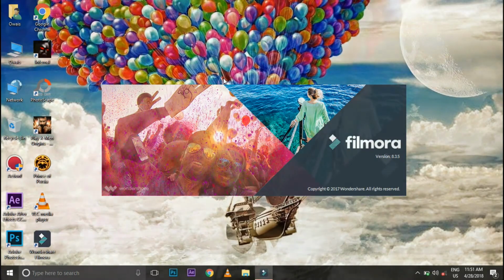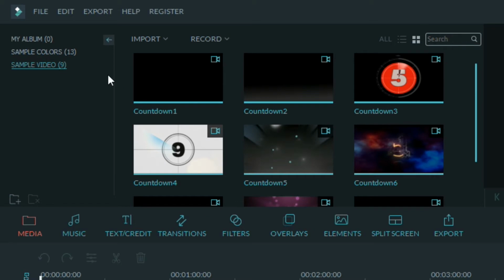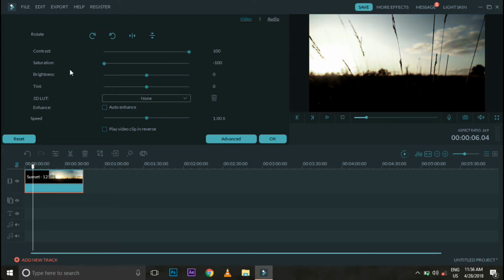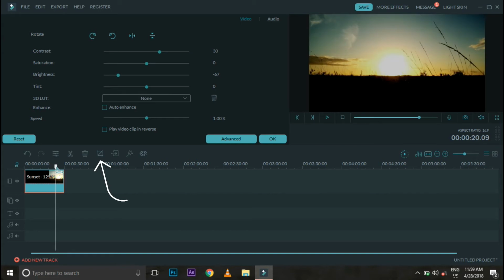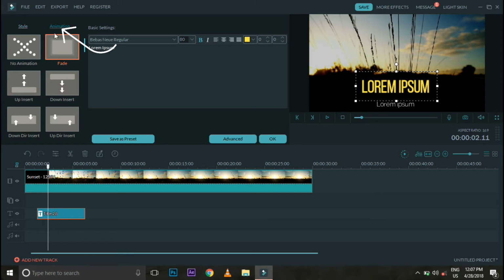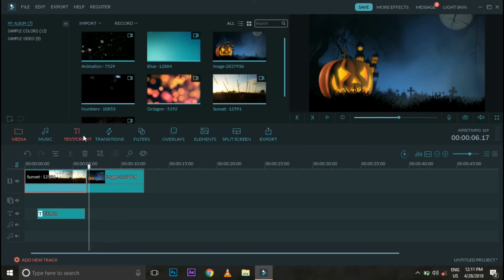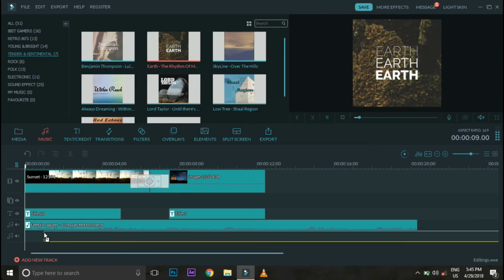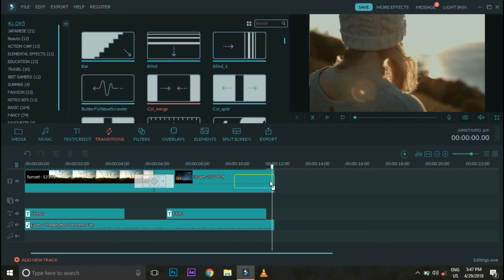Learn video editing in easy steps_(Basic tutorial)_in Wondershare Filmora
Hello everyone!

This is my first turtorial on video editing. In this tutorial I will go over Wondershare Filmora, a new video editing software specifically designed for beginners or people that want to get results fast. Create an awesome holiday, vacation, family, corporate video.

I hope you will find this tutorial helpful.

This video is educational purpose only,